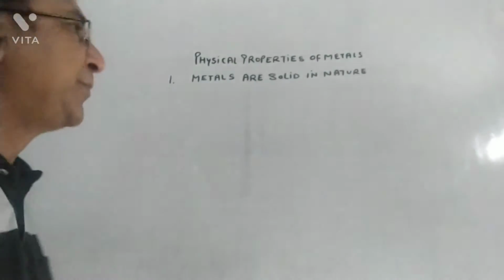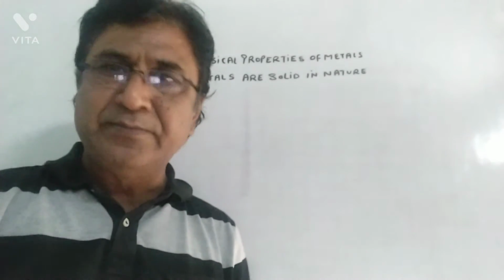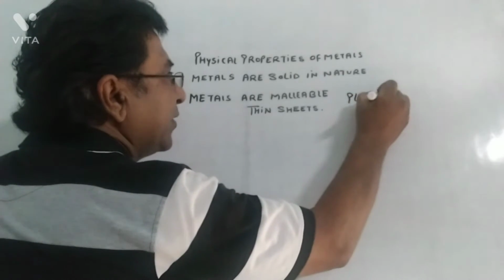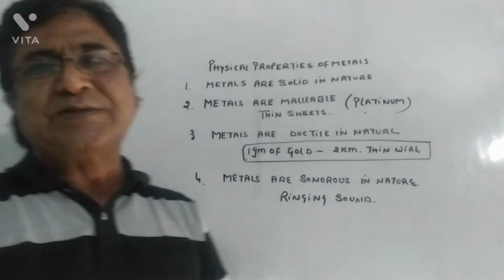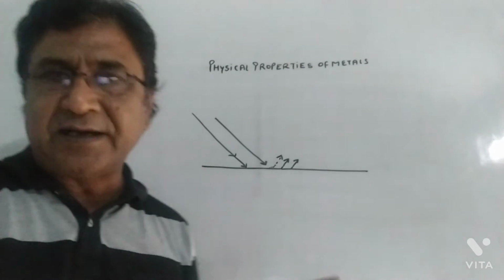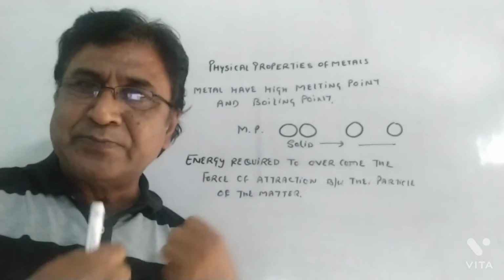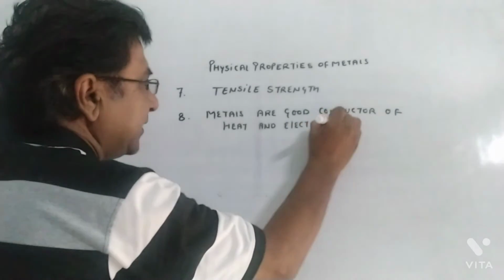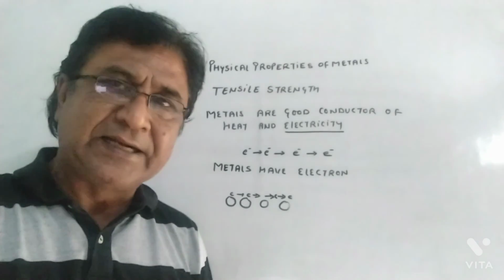physical properties of metals